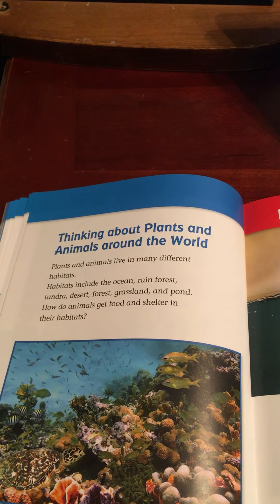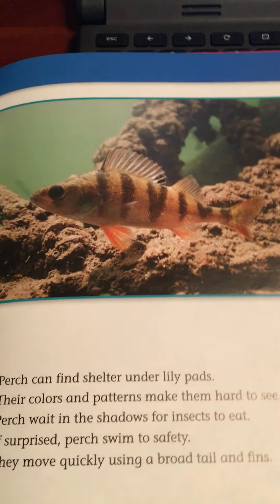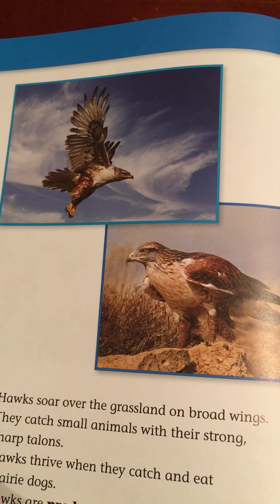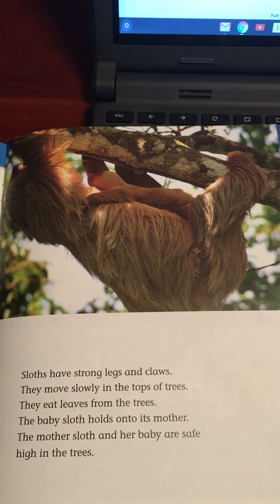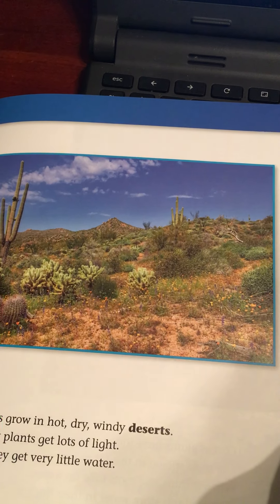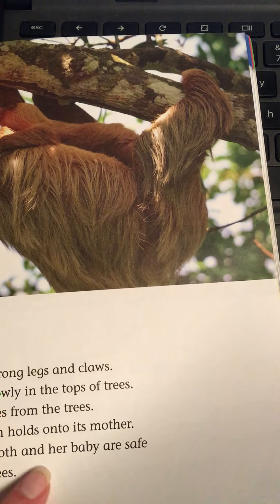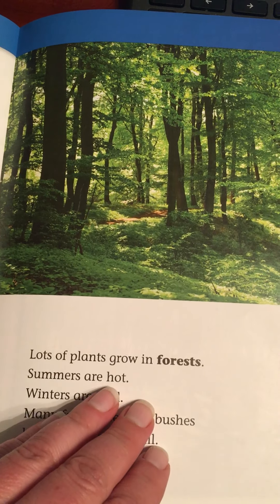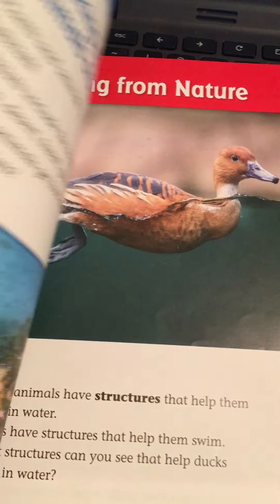Habitat read aloud part 2